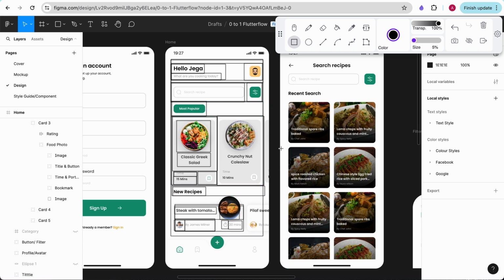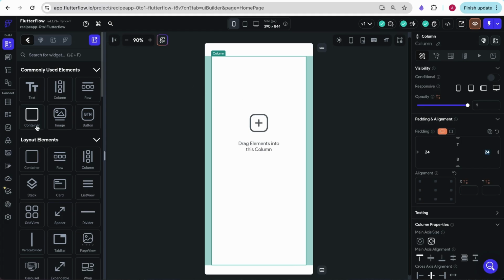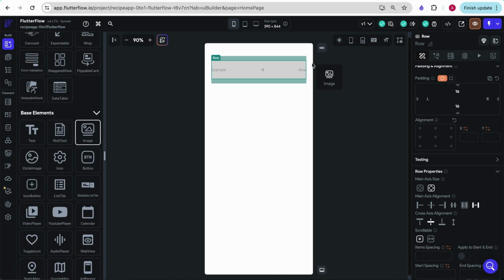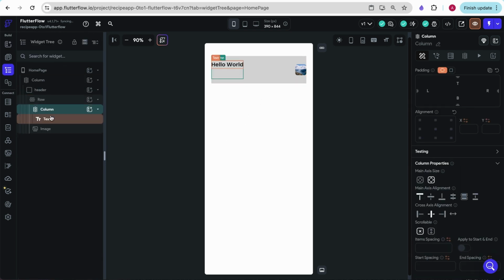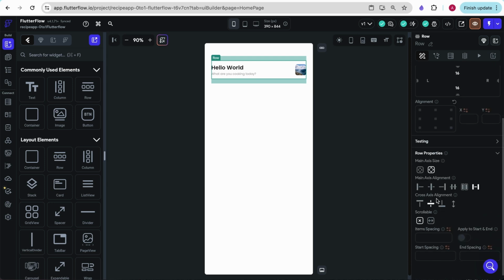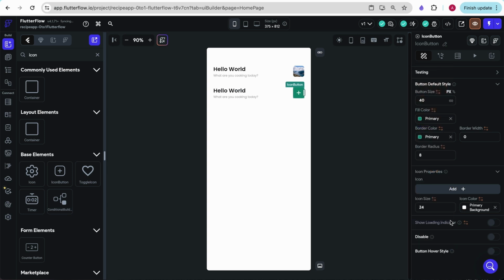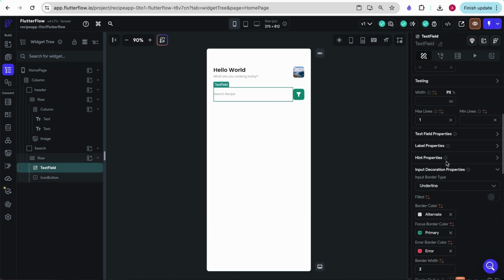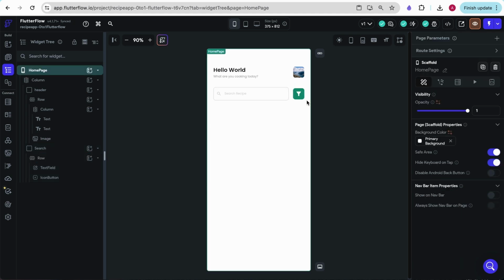Ch.6 | 0 to 1 Flutterflow: Responsive Design with FlutterFlow: Build Once, Run Anywhere!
Dissect the Home Page on the Figma design to see how to use a combination of rows, columns, and list views to build it in flutterflow. Start building it out.

📜 Get Certified!